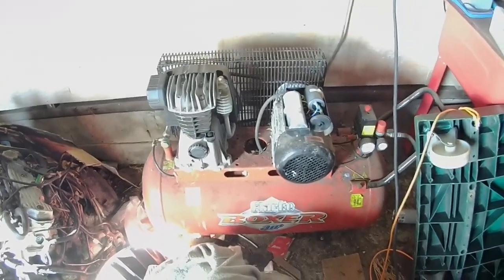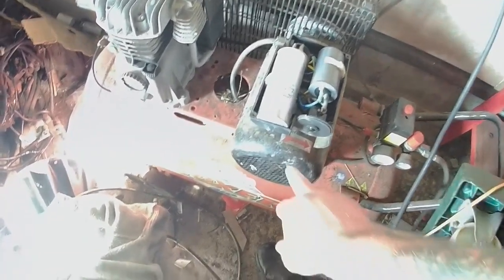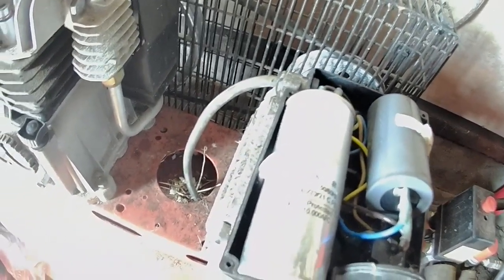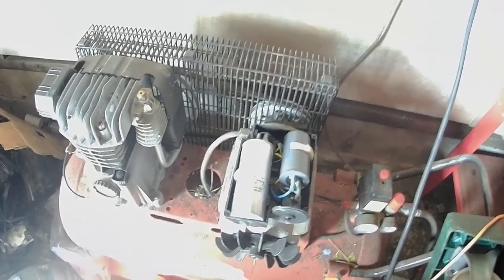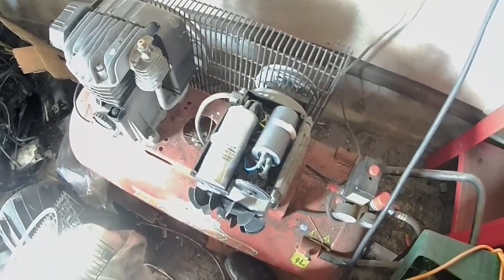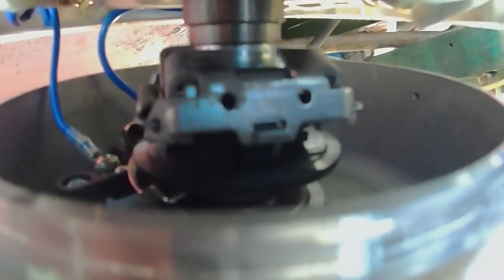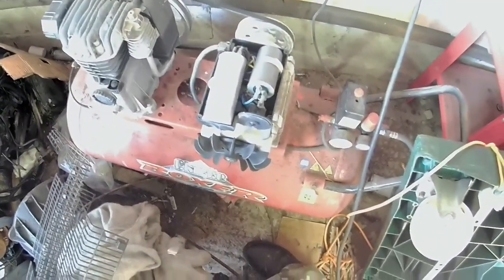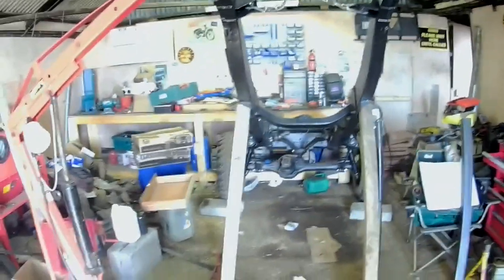Grump's Barn 105 - Things that go Boom in the Night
My 6 yr old compressor went bang when it shouldn't have. much hilarity ensues. or not...